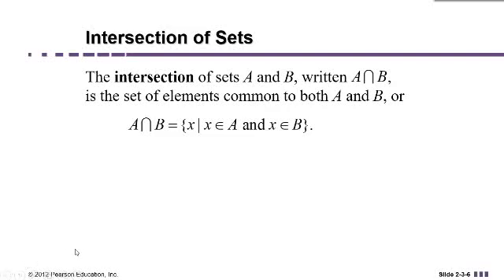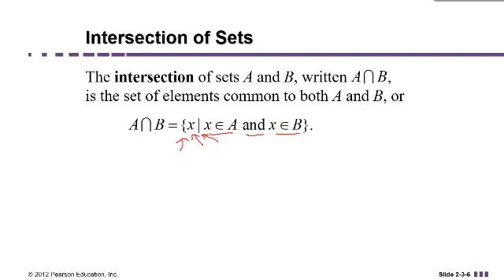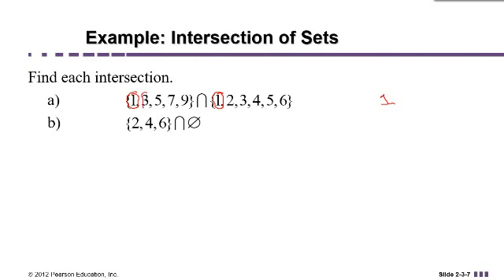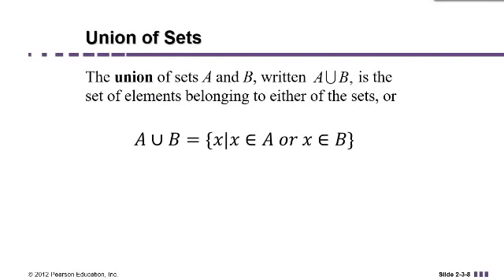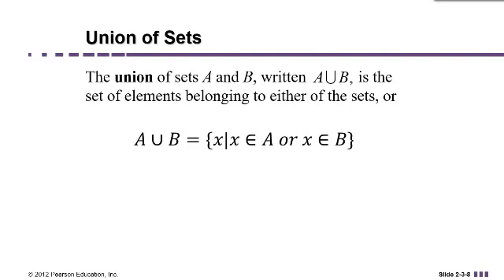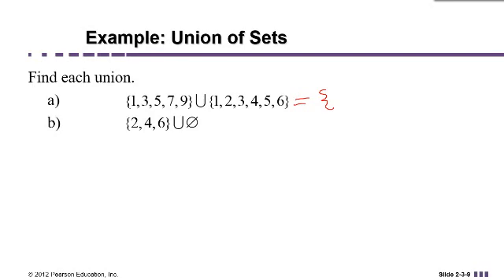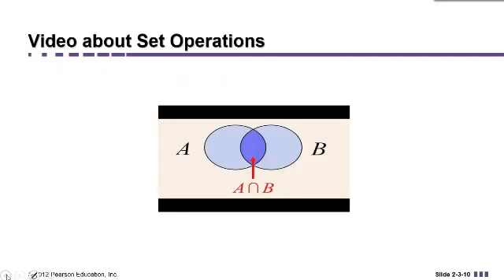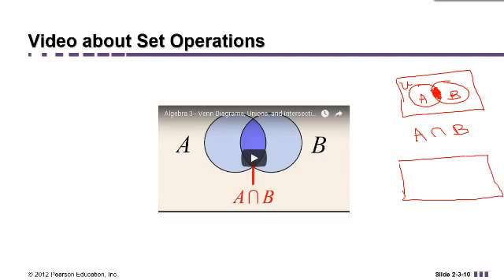Set Theory Chapter: Unions and Intersections of Sets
In this video: We are discussing Set Theory.  In Lecture 1, we discussed Sets of numbers, the three methods of describing sets, and when sets are equal.  We will pick up where we left off.  In Lecture 2, we will discuss subsets, proper subsets, and the number of subsets as well as set operations such as union, intersection, complement, and difference.